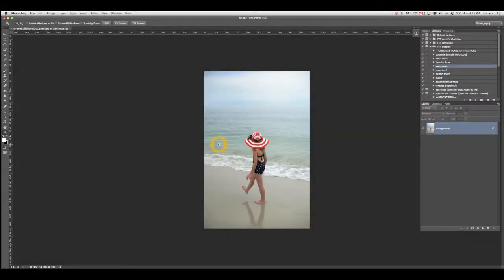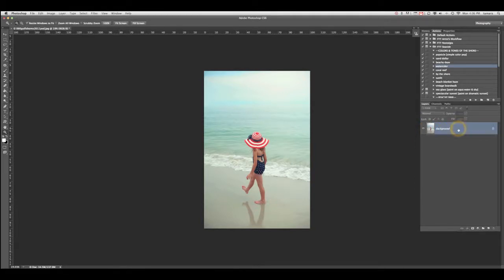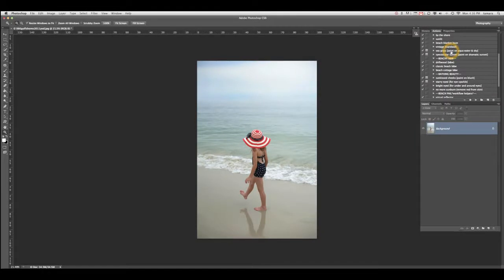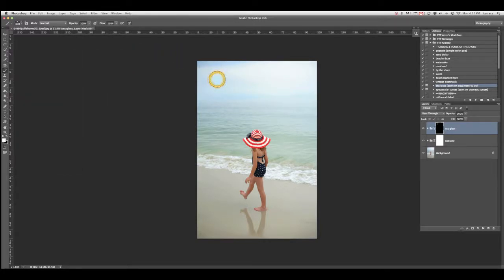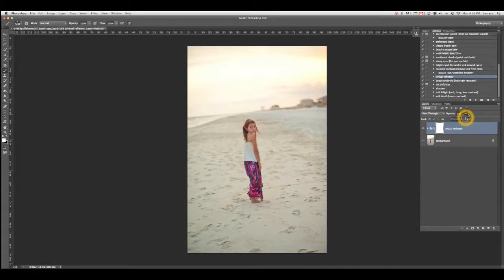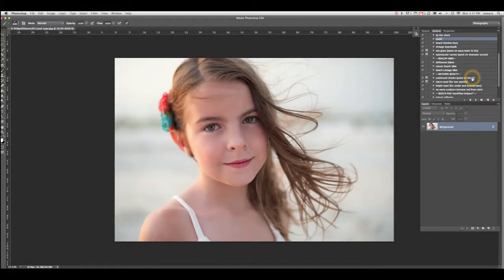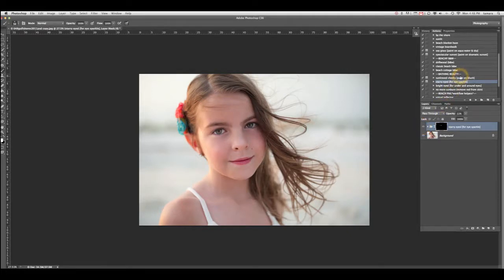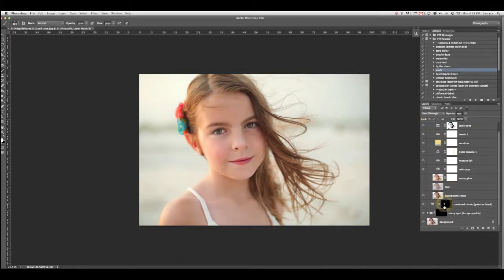FTT Seaside Actions Overview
Overview & description of From the Treetop Seaside Actions for Photoshop® CS & Elements